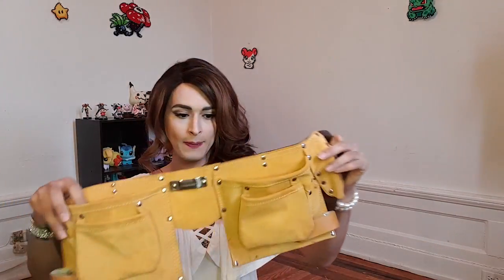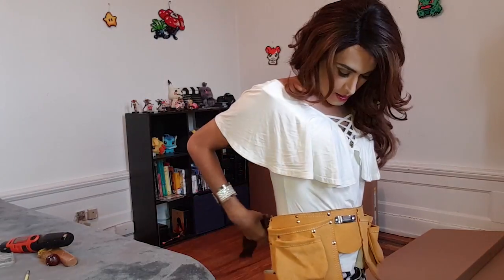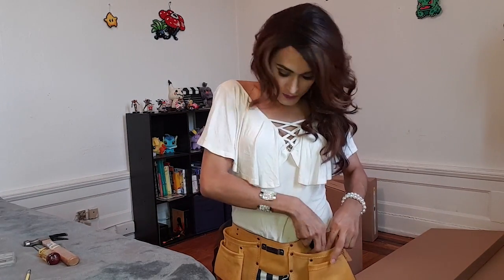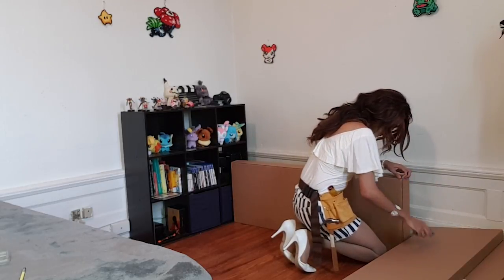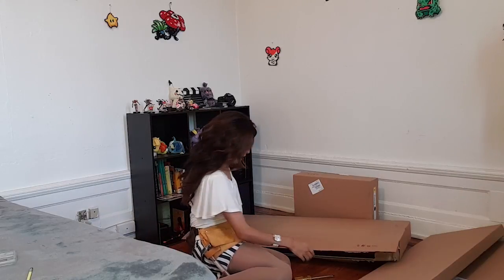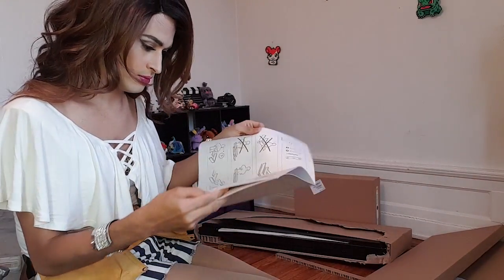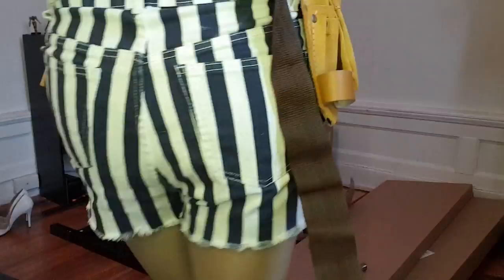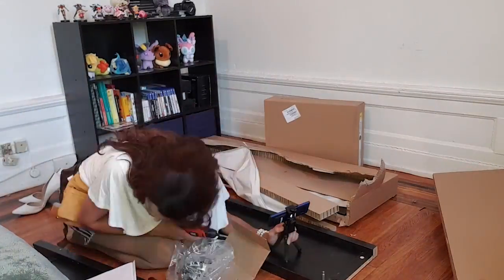Vlog: Building Ikea Furniture. :O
YoyaFabulosa here, with another Crossdress Vlog. This time around, I challenged myself to build some furniture while dolled up. I got the idea on a whimp and I must admit. I don't know why I make videos like these, but I do!

If you're watching, I appreciate you!

Life in the city has been hectic, new job coupled with a lack of time to post consistently on YouTube has kept this crossdress extraordinaire from posting as much. But Fear not, I am on other platforms!

Be sure to let this crossdresser/drag queen know how you felt about this video in the comment section down below! Besitos!